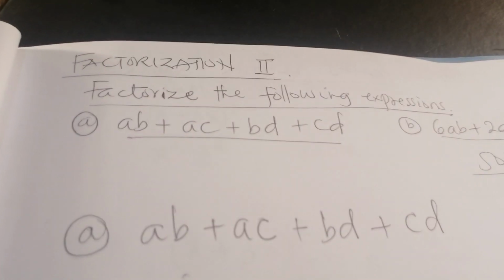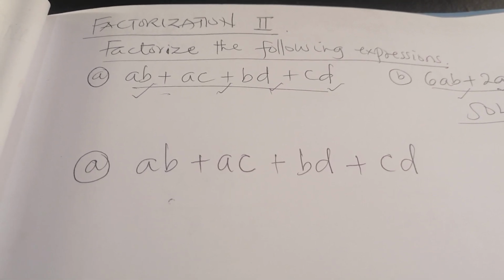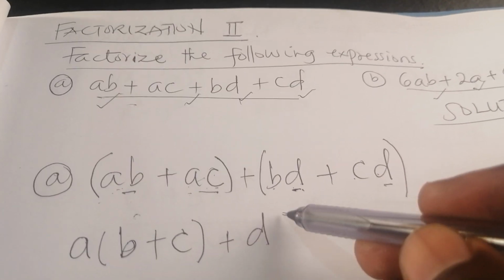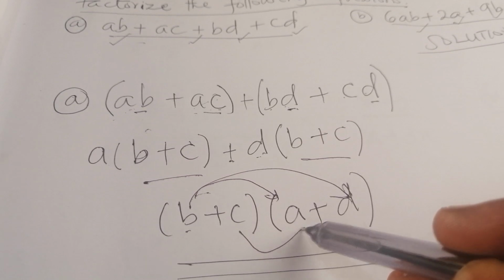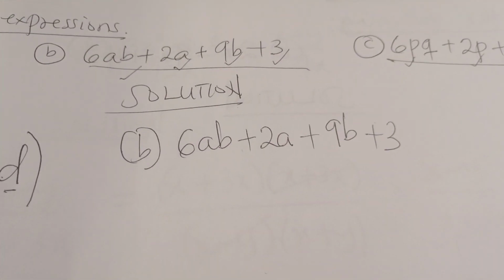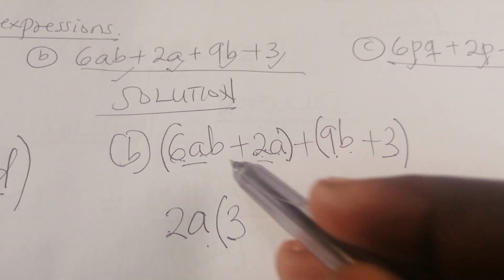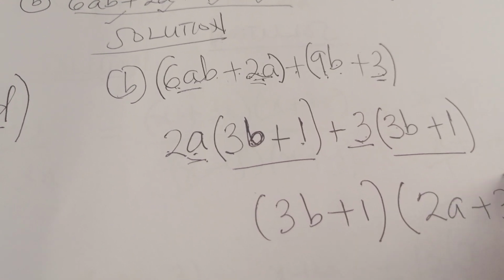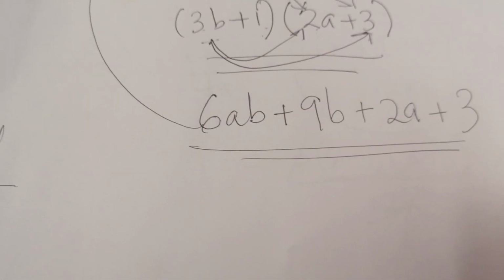Factorization II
This video explains how to factorize expressions involving four different terms.